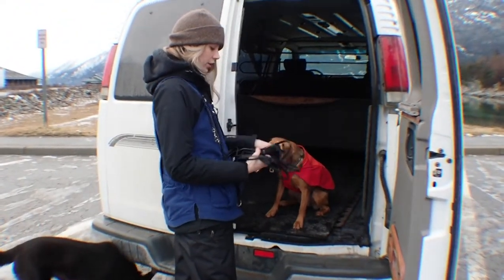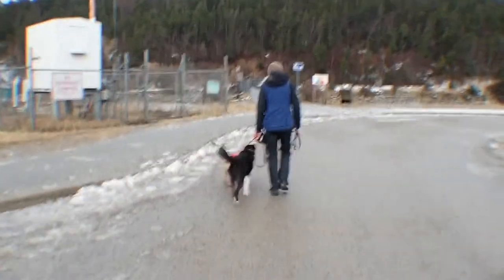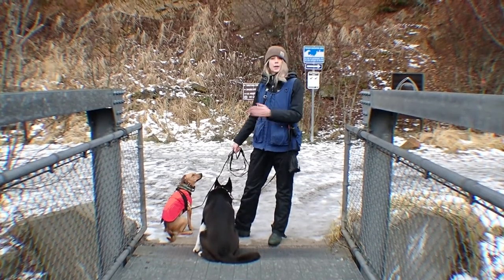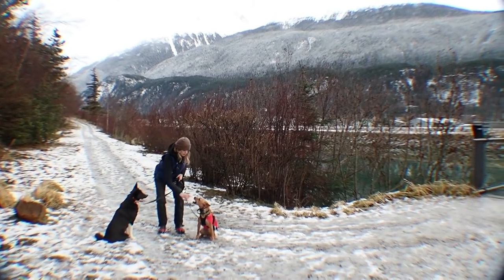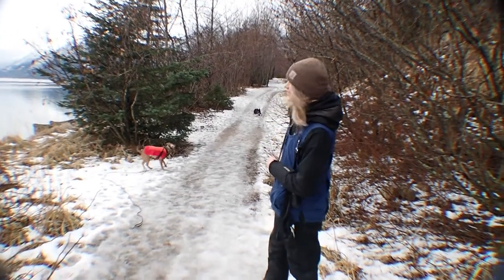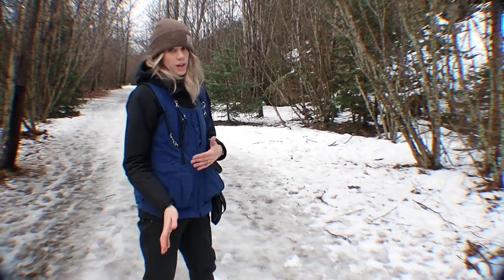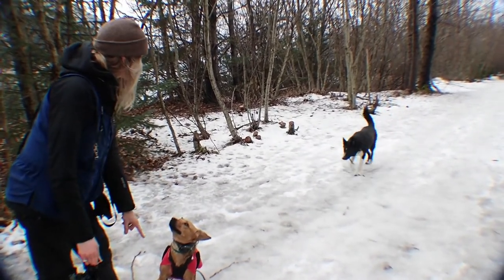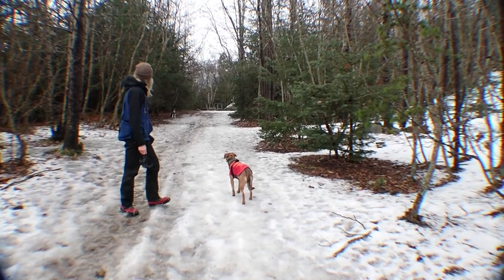Proofing Recall Training/ Trail Training/ Lentil Training Part 4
Lentil Finally is off her long line and in the woods with another dog proofing her vibration e collar training.  Its incredibly windy here so it's nice to have a back up tool to be able to recall Lentil back to us.  She is preparing to join the off leash pack walks with all her friends.  She also gets spooked and barks at people so its a great way to interrupt this undesirable behavior without yelling a recall, often yelling makes your dog think your just barking with them.  Using the e collar with proper conditioning helps dogs understand a formal recall, it takes away the uncertainty and creates clear communication.  The e collar used this way leaves no room for unclear expectations, its something the dog can easily understand.